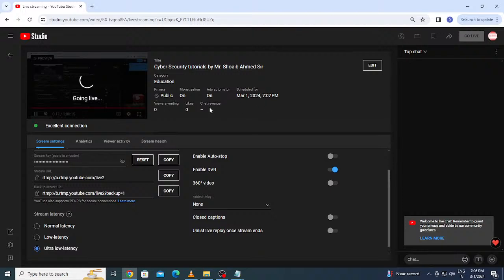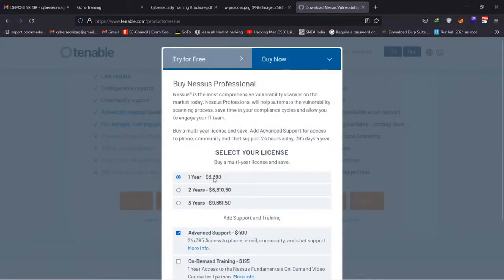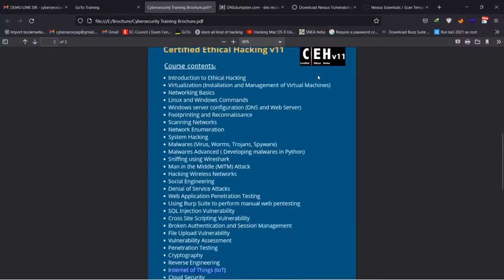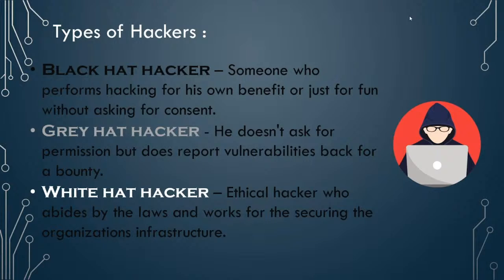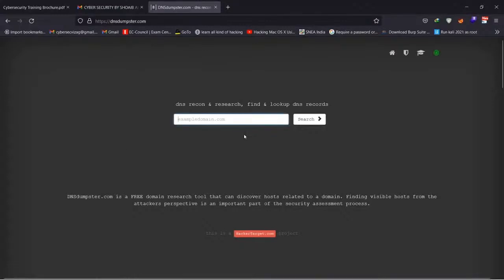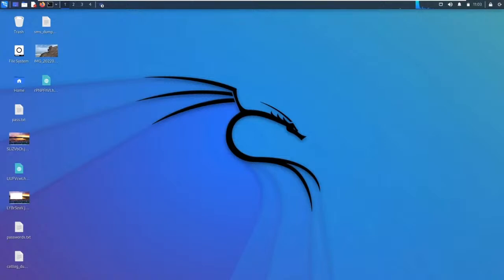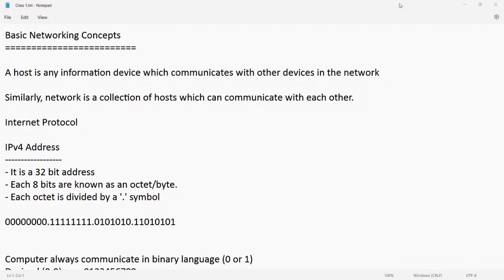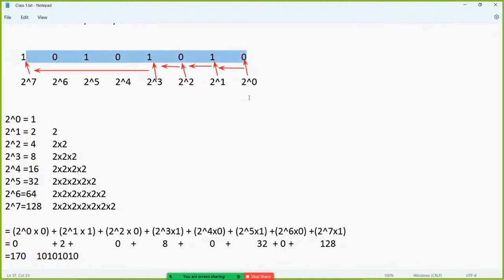Cyber Security tutorials by Mr. Shoaib Ahmed Sir